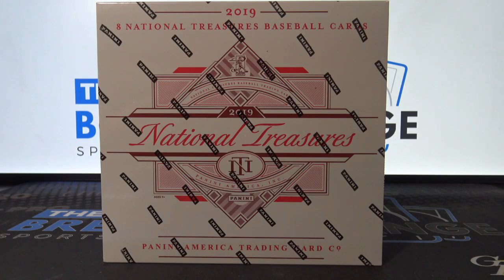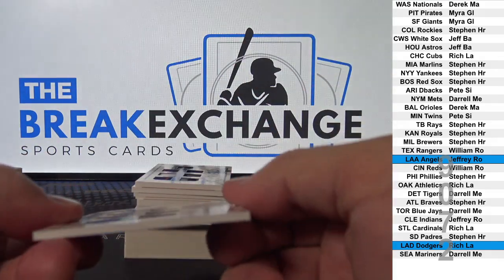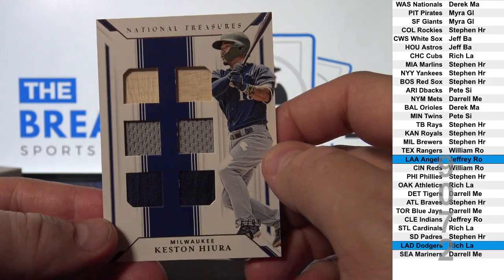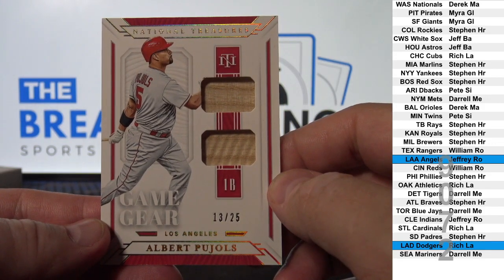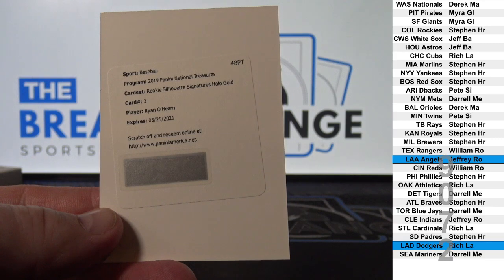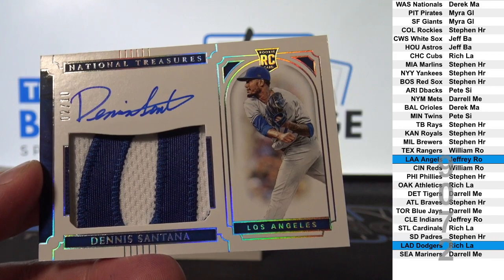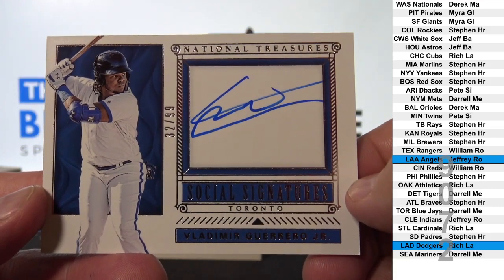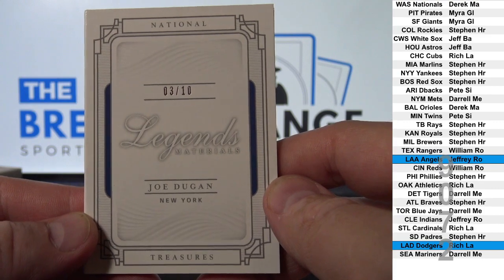1 Box of 2019 Panini National Treasures Baseball (Break ID: 9072)